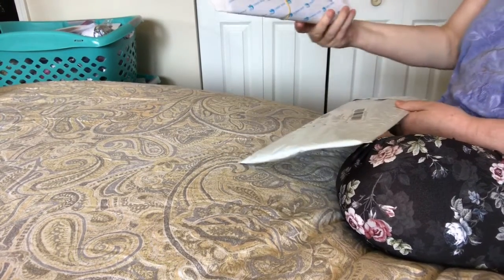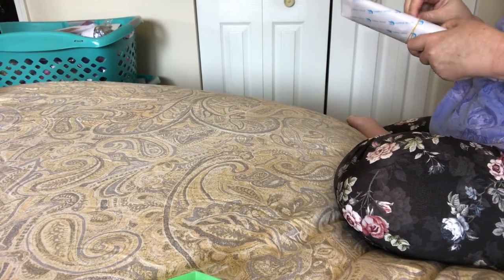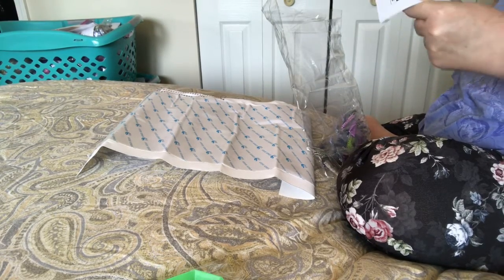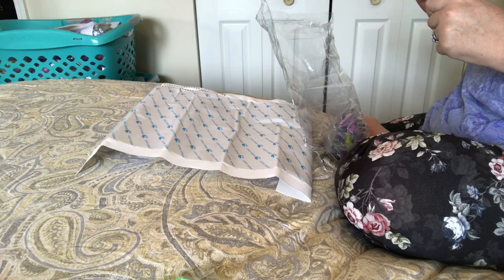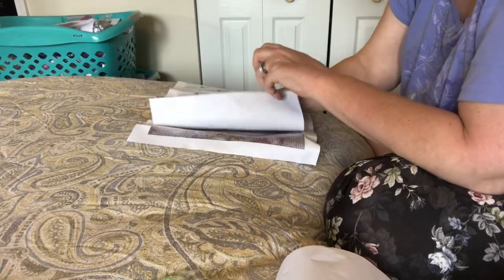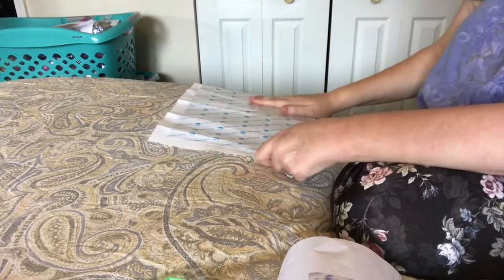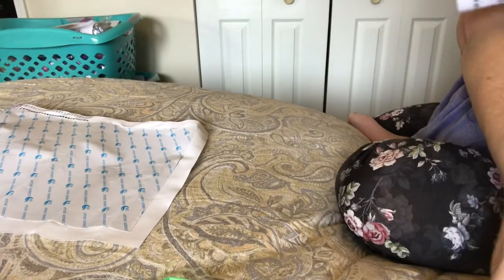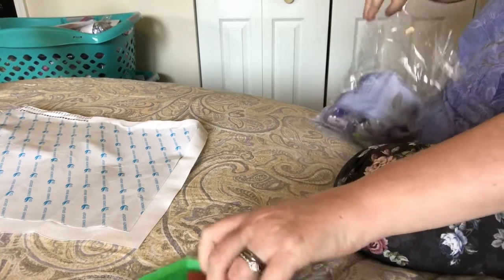Diamond Painting Unboxing - Fancy Hat Cat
Unboxing of the whimsical diamond painting Fancy Hat Cat, a 30x40 full drill round from Wish.com

Inventory - all drills are present and accounted for